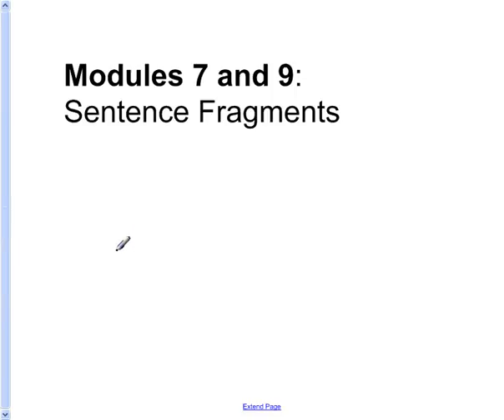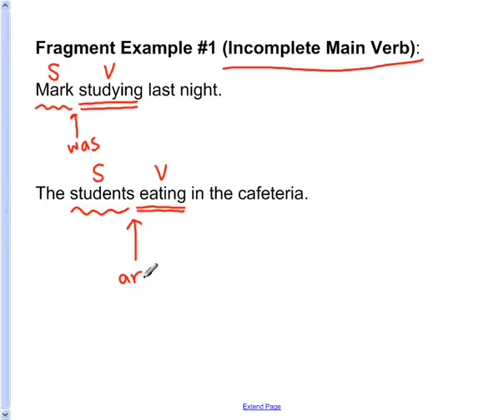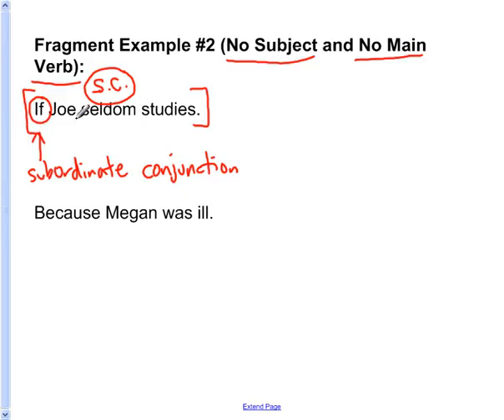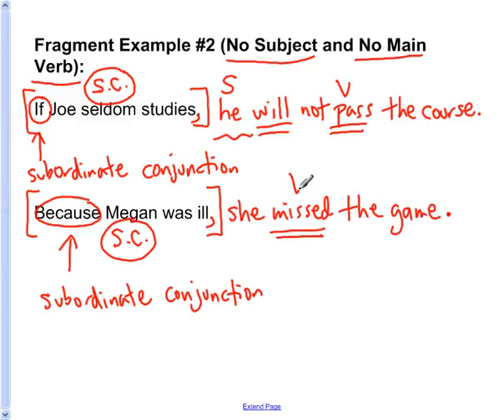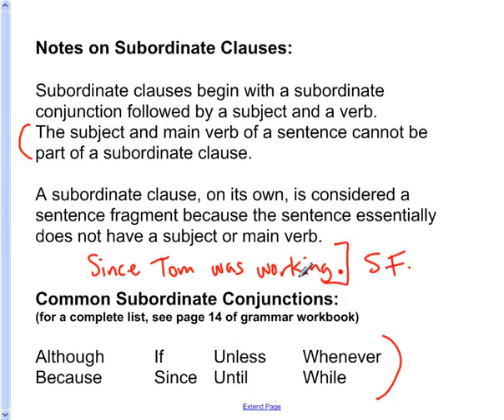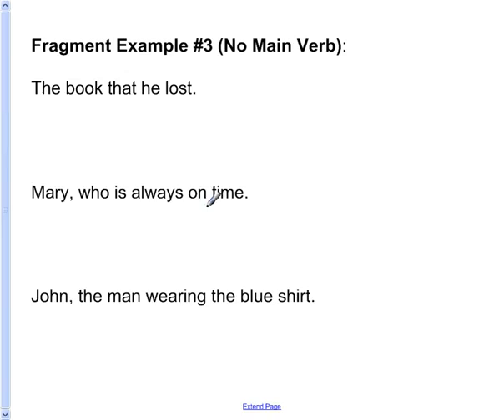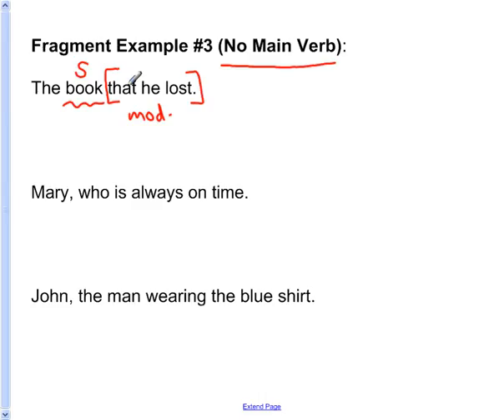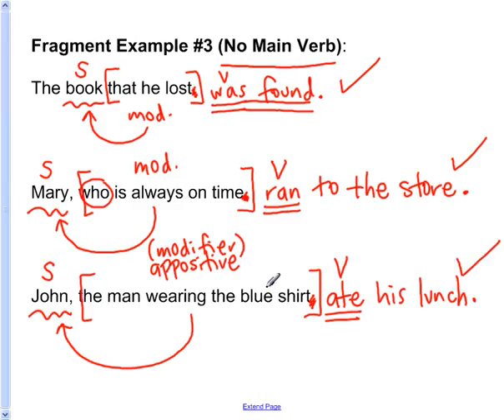Sentence Fragments Video